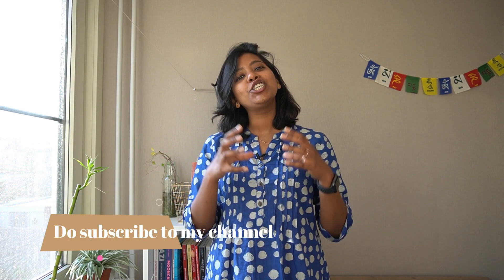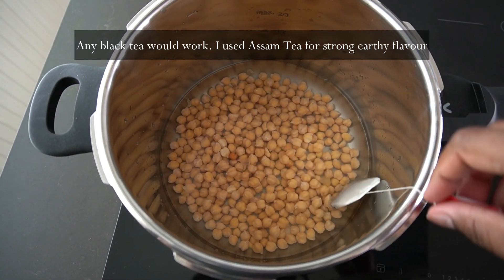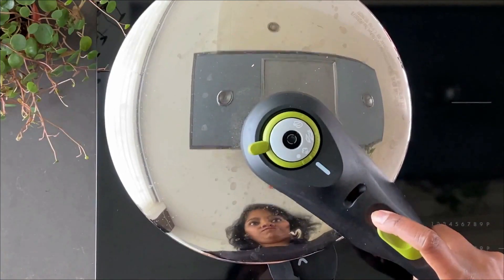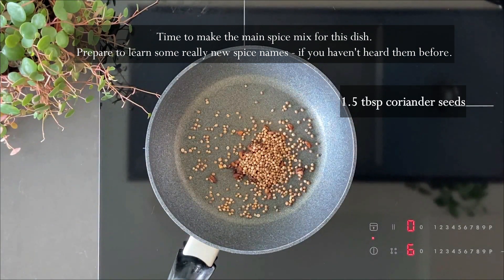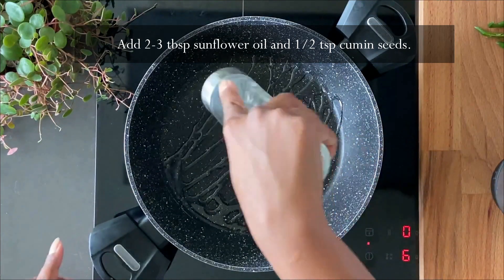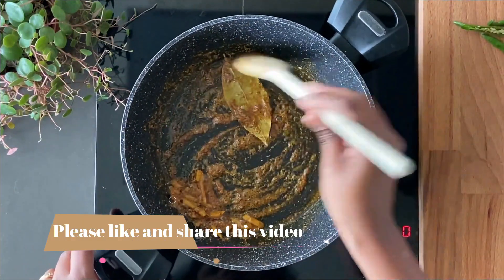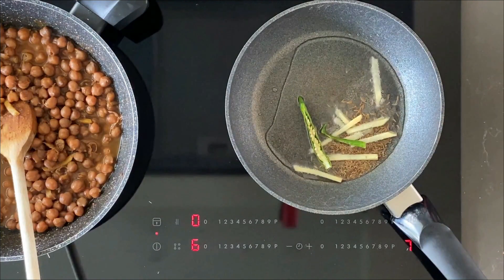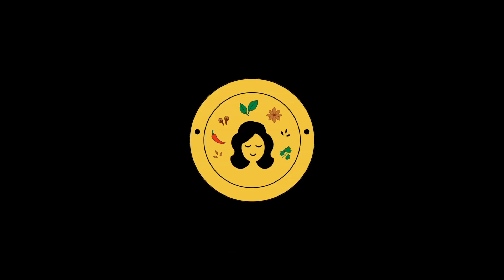Pindi Chole | Chickpea curry from Rawalpindi | Using black tea bags | Spice Trip with Paulami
Black tea in food? I know it sounds strange if you haven't tried it yet. But trust me if you start cooking your chickpeas using this method you would never go back to the regular one. Black tea brings in a warm, earthy flavour and something that cannot be replaced with anything else.

This recipe makes Pindi Chole for 3 people and can be best enjoyed with a flat bread called Kulcha. You can always pair it with naan or paratha as well.

This dish uses no onion, garlic or tomato but yes has a bunch of other spices which might not be sitting in your pantry right now if you don't cook loads of Indian food. A visit to the Indian store this weekend will be definitely needed in that case :)

Hope you like the recipe. Enjoy!